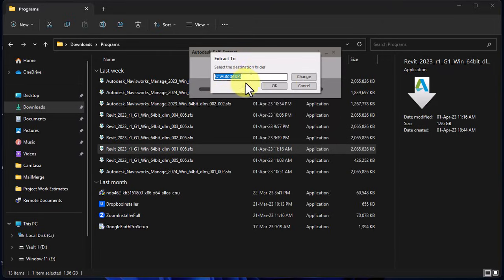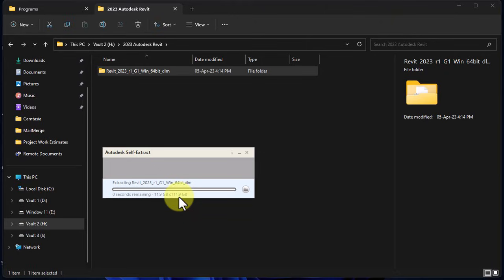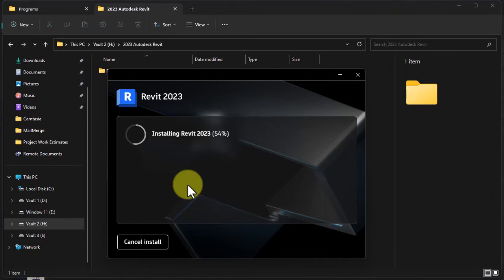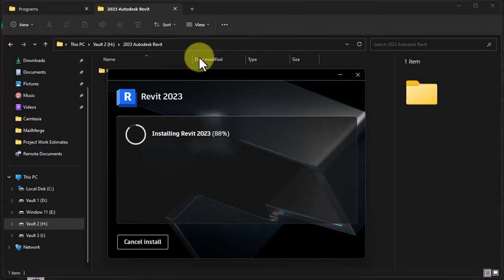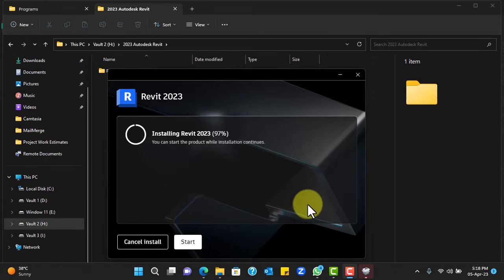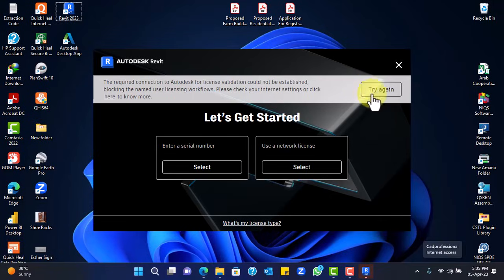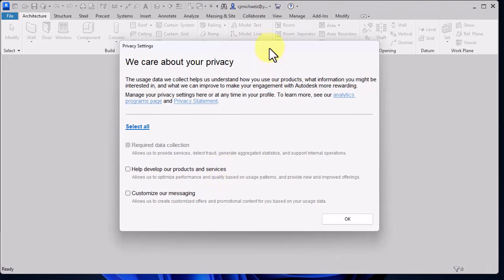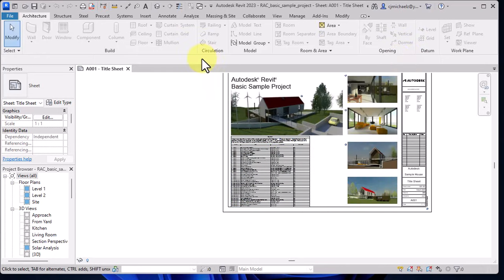Autodesk Revit 2023 Installation Guide Autodesk Revit Installation Video Guide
Typical DIY Installation video for Autodesk Revit 2023